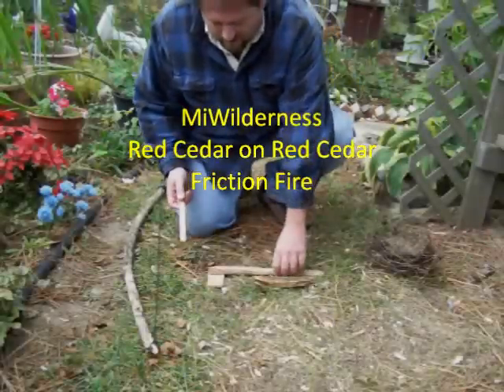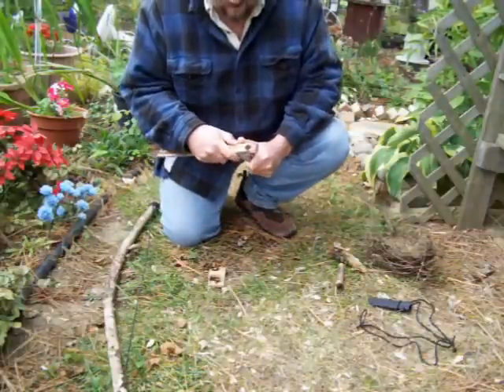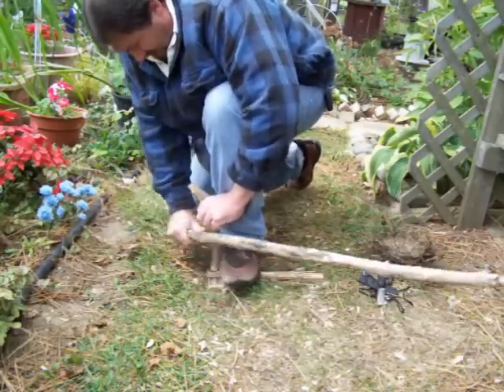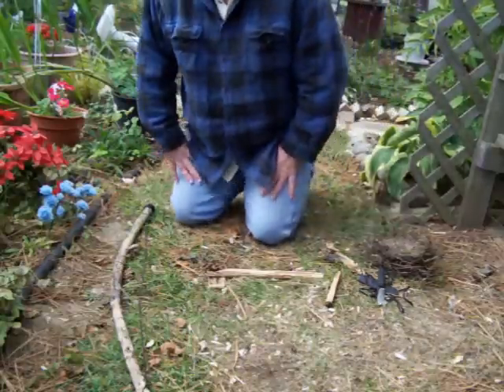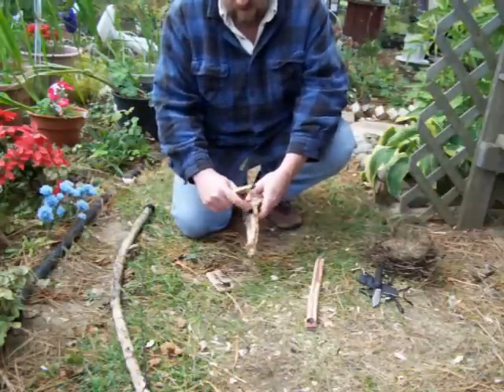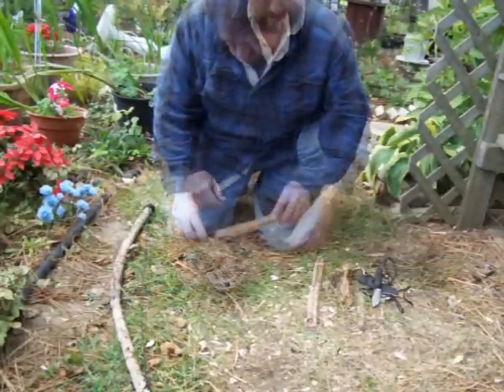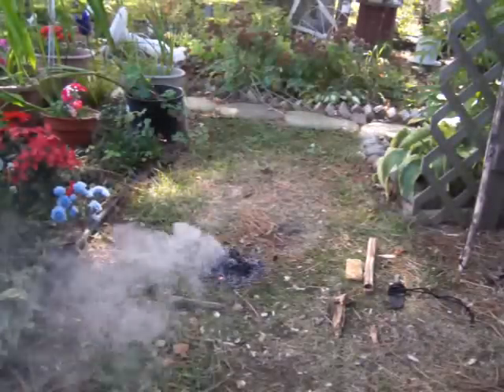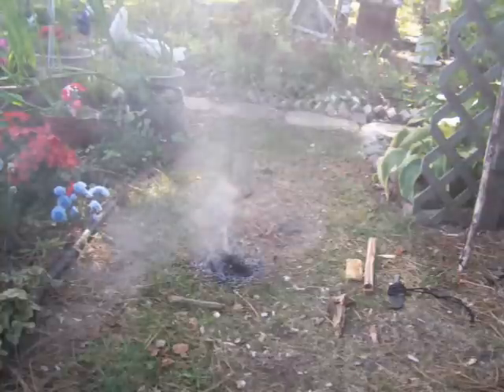Friction Fire Cedar on Cedar